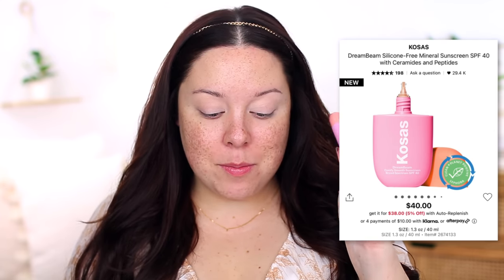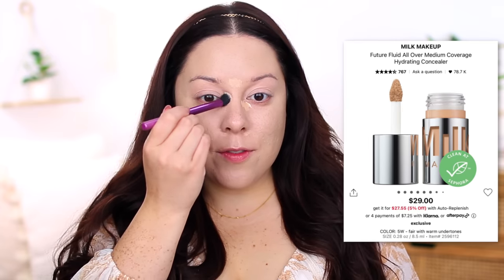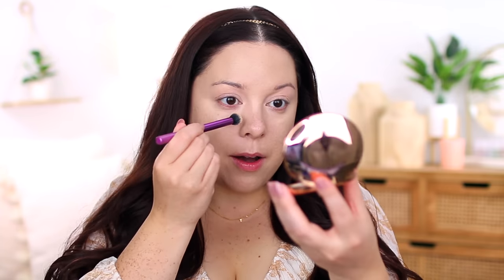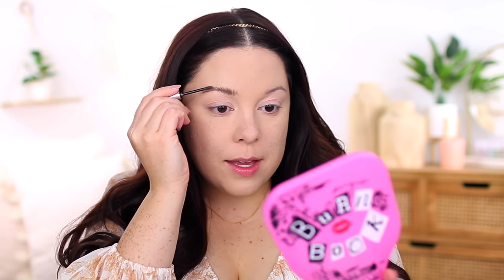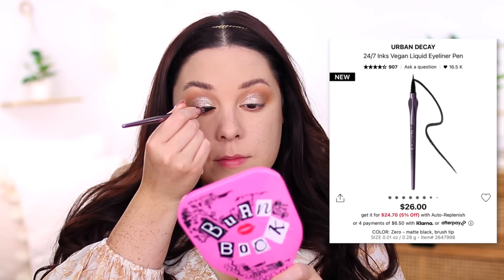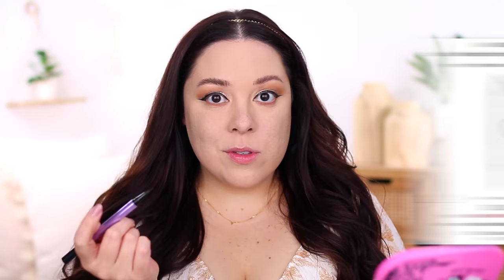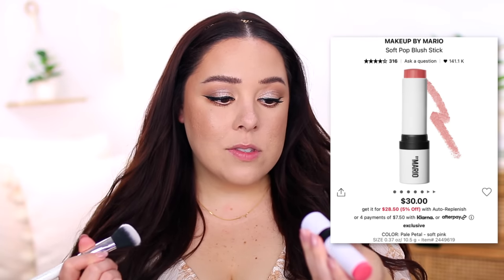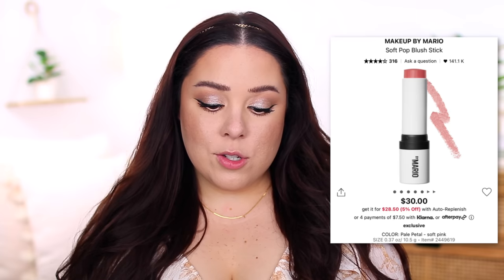TESTING NEW MAKEUP! SEPHORA VIB SALE TRY ON…WHAT’S WORTH THE MONEY?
Tap to open my description box for product links, prices, and shade names!

➜ PRODUCTS MENTIONED
FACE
-Kosas DreamBeam Mineral Sunscreen SPF 40

EYES/BROWS
-Glossier Boy Brow Boy in Brown

CHEEKS
-Saie Sun Melt Cream Bronzer in Light Bronze

LIPS
-Merit Shade Slick Gelée Sheer Lip Oil in Mapleton

BRUSHES
-elf Ultimate Blending (foundation)
-Real Techniques Deluxe Crease (concealer)
-Crown (crease)
-ColourPop E28(lower lash)
-elf Complexion Duo (bronzer)
-ColourPop F3 (blush)
-Kaledios B1 (highlighter)

➜ TIMESTAMPS
0:00 Intro
1:19 Face
7:42 Brows/Eyes
16:41 Cheeks
19:46 Lips
20:47 Final Thoughts